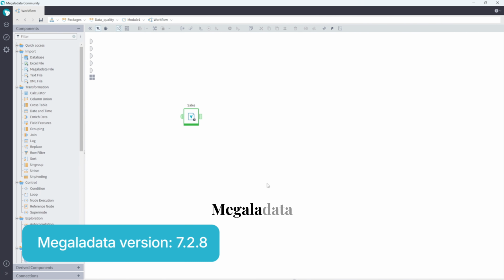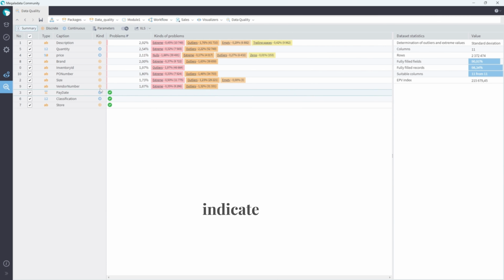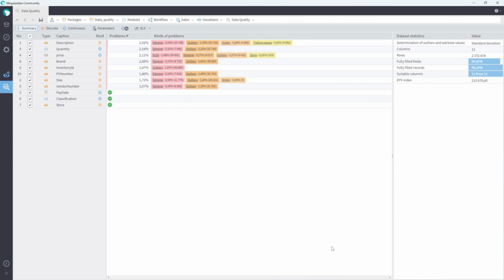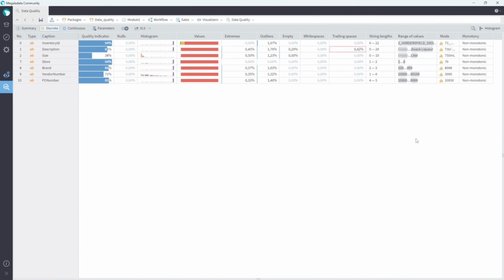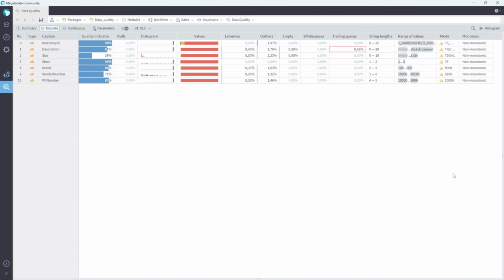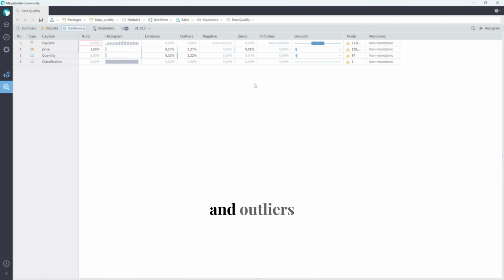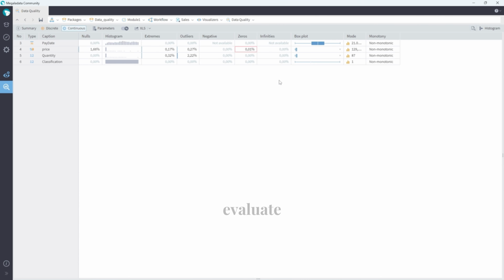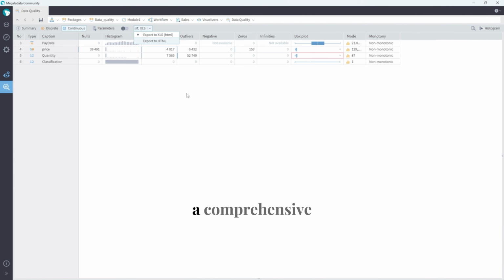Data quality Assessment in Megaladata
🦈 How do we assess data quality in Megaladata?
Let’s explore it with Alex, our specialist.